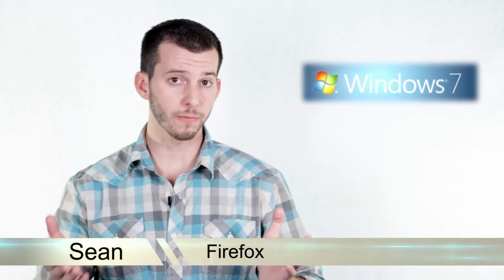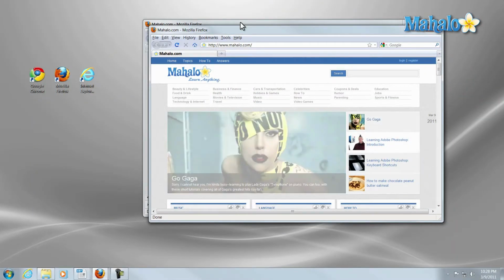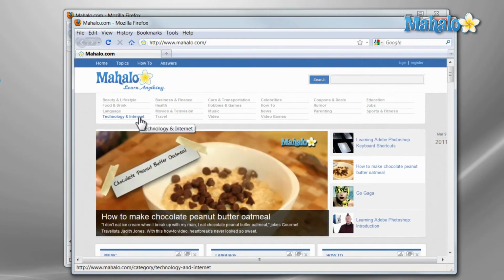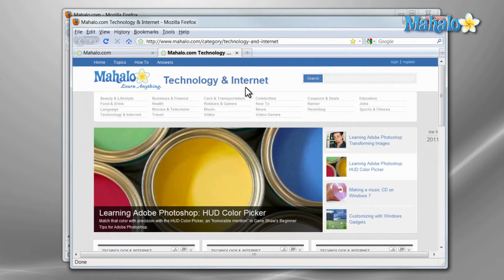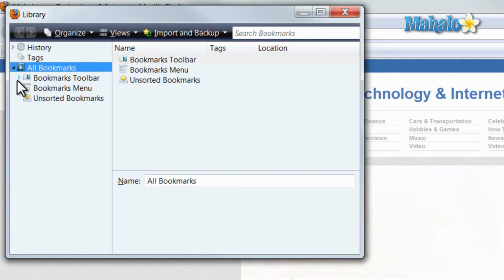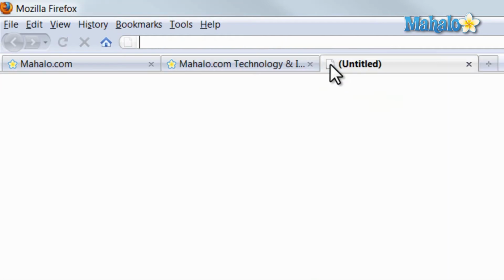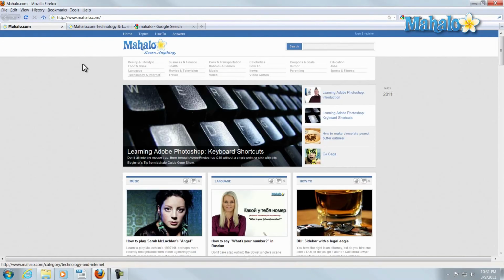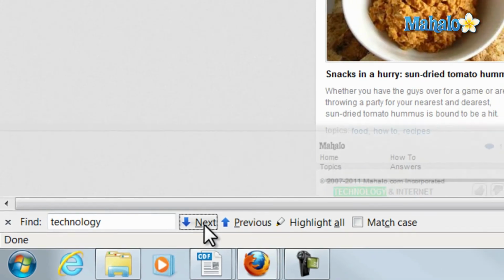Learn Windows 7 - Using Firefox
Mahalo's Windows expert Sean Hewitt covers Mozilla's browser Firefox 3.6.

Using Firefox in Windows 7

Start by double-clicking on the item from your desktop or type "firefox" into the task bar and press Enter. Now that you've launched Firefox, it will take you to your home page.

Select Tools and then Options. Type the name of the page you want (for example, into the home page section.

Opening a Link in Another Tab

From inside Firefox, right-click and select Open Link in New Tab.
OR

Click the "+" icon that appears to the right of an existing tab and a new one will appear. Now you can easily navigate between your open tabs.

To bookmark a page, press Ctrl+D and then hit Done. This page will now be easily accessible from your bookmarks menu located at the top of your Firefox window.

1. Click on the Bookmarks tab.
2. Select Organize.
3. You may want to create a New Folder for your Bookmarks. Click Bookmarks.
4. Right click New Folder.
5. Give the folder a name and click Add. Now you can add your Bookmarks into the appropriate folder.

You will be able to find this page again later by returning to this Bookmarks menu later.

Changing Your Default Search Engine

Click into the browser's search area at the upper right and select a page from the drop down menu. If you select Google, you can simply type your search there and Google will search for it for you.

Finding Text on a Web Page

If you lose your place or are looking for specific text on a web page, you can find that text by pressing Ctrl+F. Upon doing so, a text box will appear. Type the text you need to find, for example, if you type "technology" you will be directed to the first instance of the word "technology" on that page.